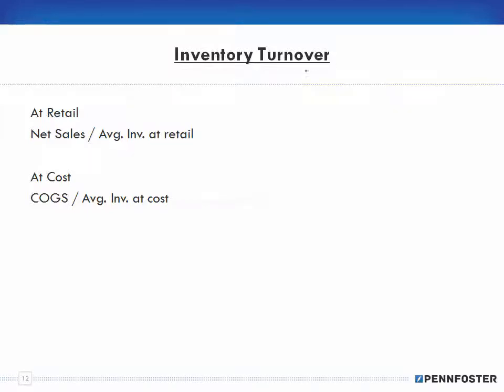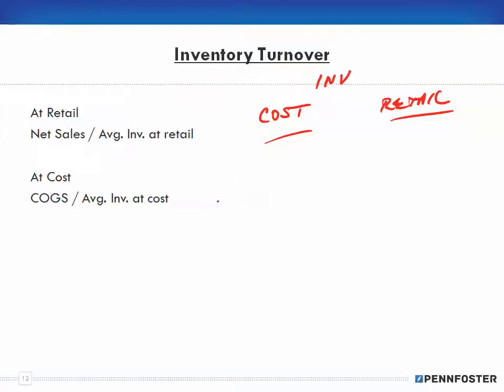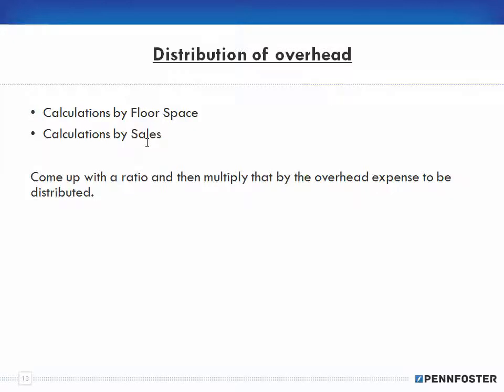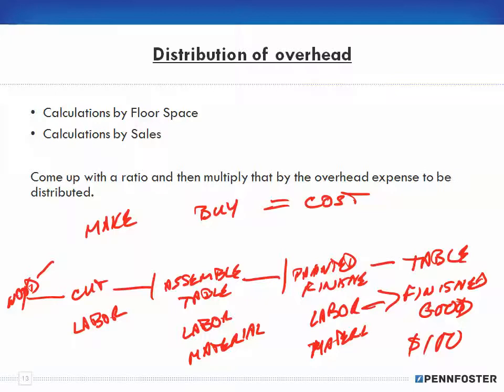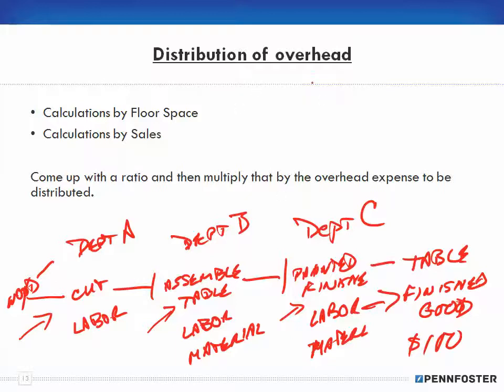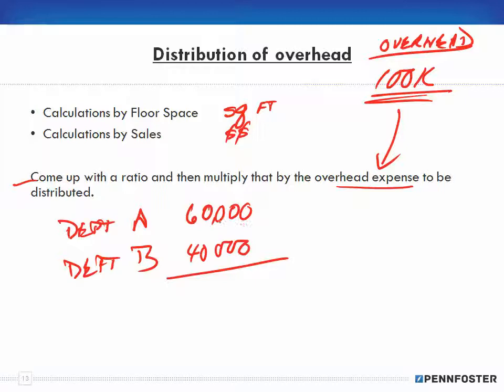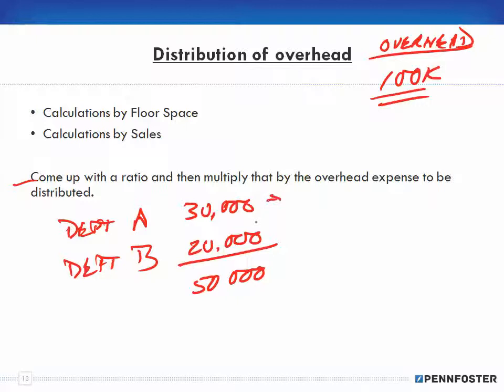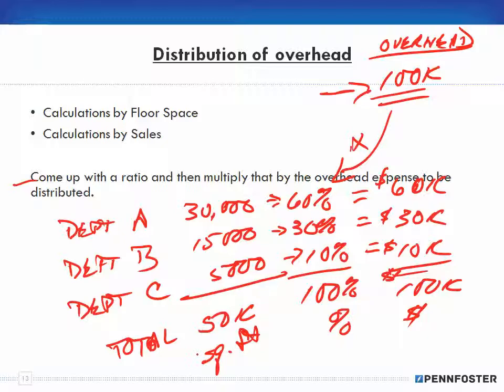Math for Business and Applications Ch 18 Inventory and Overhead 8